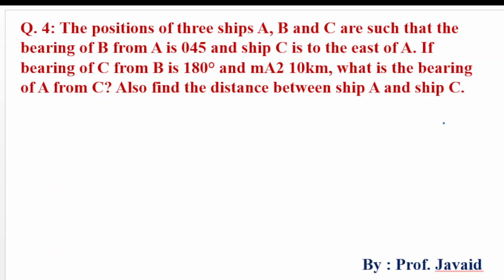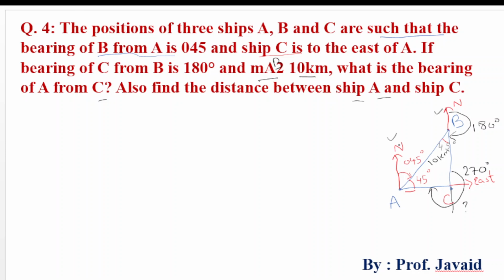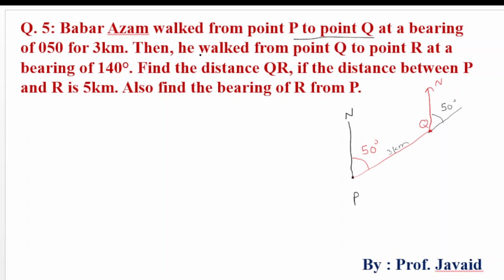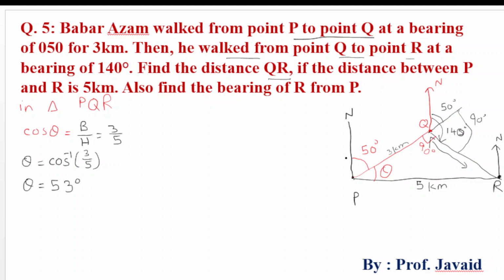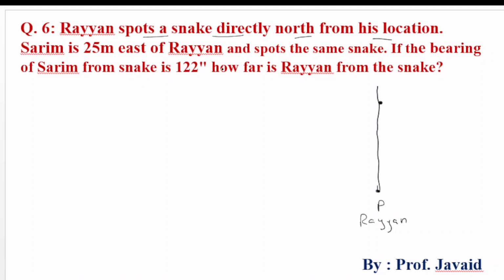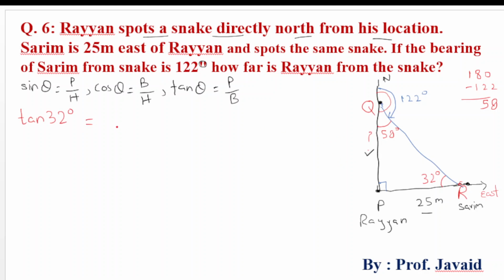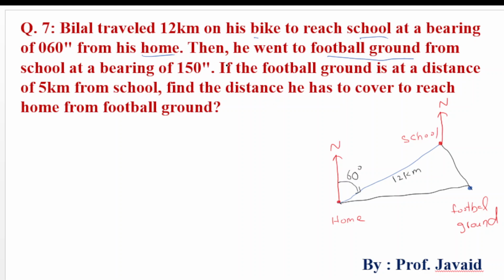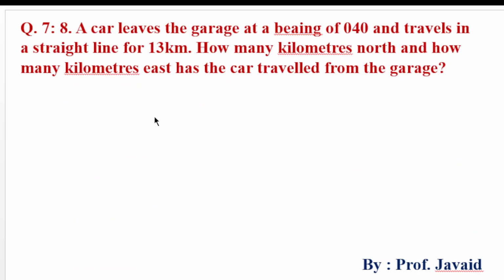Bearing | Exercise 6.6 | Q4 to Q7 | Mathematics | Prof. Javaid | Class 9th | New Course NBF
Watch this video for help with Class 9 Exercise 6.2 NBF Maths solutions. For Ex 6.2 Class 9th federal board FBISE Math national Book foundation,  get step-by-step guidance for your math problems!

Federal Board

All the questions of class 9 math chapter 6 exercise 6.2 from NBF federal board new book are solved step by step but if you have any confusion regarding any question in Math 9 Exercise 6.2 Book NBF 2024, just comment and I will try to answer your question.